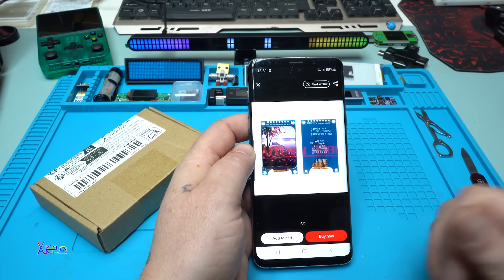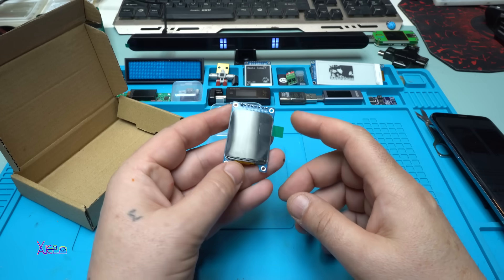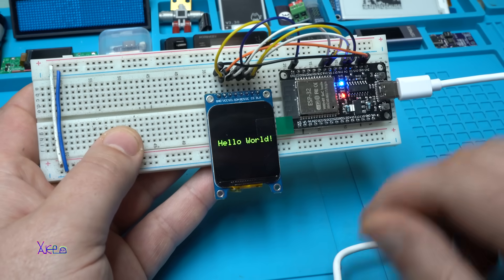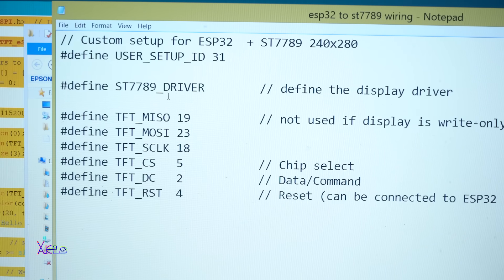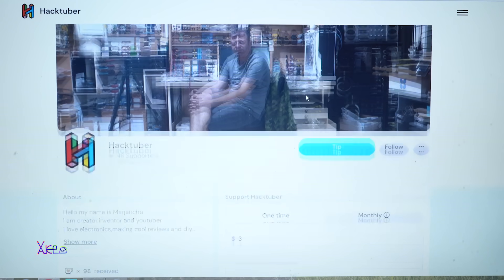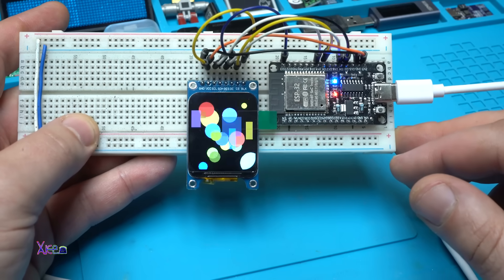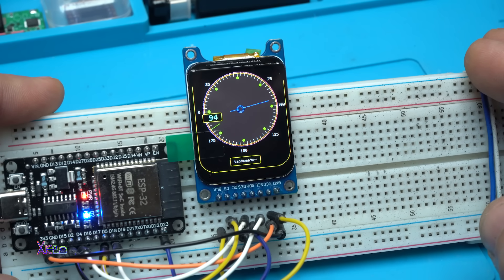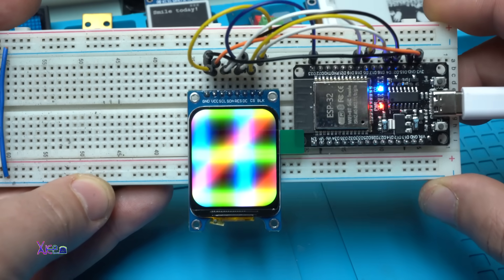WHY THIS $2 Aliexpress Module is AWESOME?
- 1.69 inch 1.69'' Color TFT display module with driver ST7789 HD IPS LCD LED screen 240x280 resolution SPI interface for arduino.

-ESP32 Module

-1.54'' 2.9'' 2.13" 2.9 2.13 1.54 Inch Epaper Module E-paper E-Ink Display Screen SPI Black White Yellow Red for Raspberry Pi STM

-TFT Display 0.96/1.3/1.44/1.8 inch TFT full color screen lcd module ST7735 ILI9341 driver interface SPI for Arduino.

-R36S Retro handheld video game console ARKOS system 3.5 inch IPS screen classic portable pocket video player 128gb games boy gift.

-GeekMagic Ultra Smart WiFi Weather Forecast Station Bed Clock for Desktop Decoration, photo Album with Gif Animation.